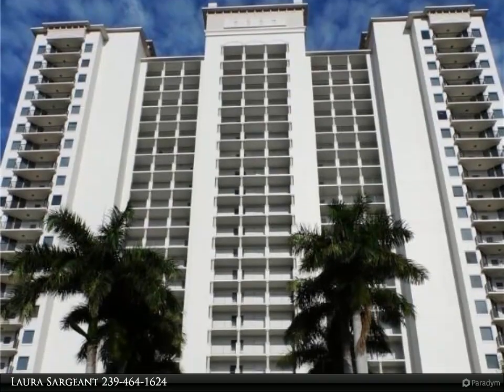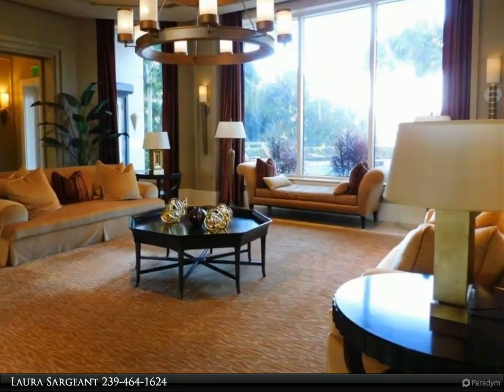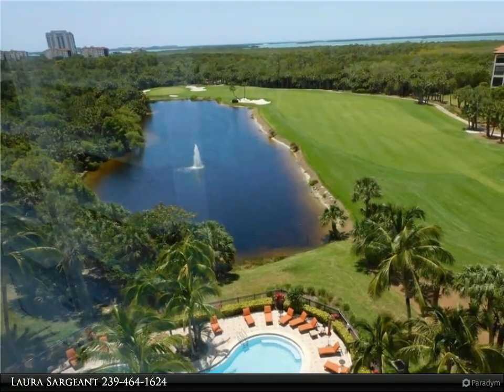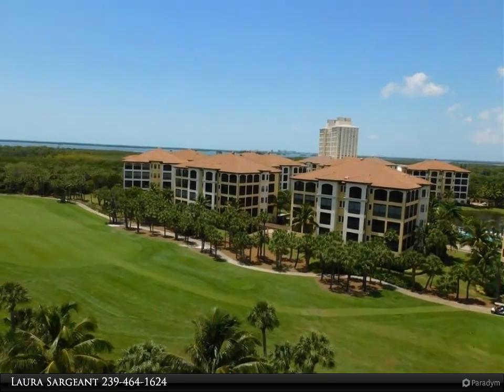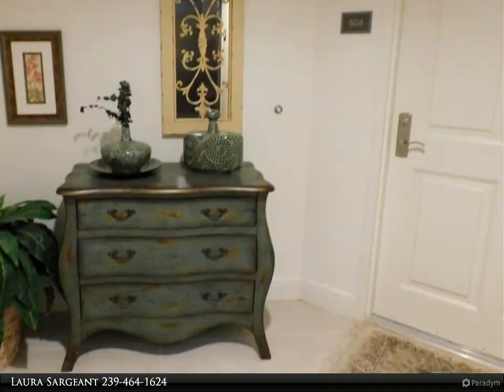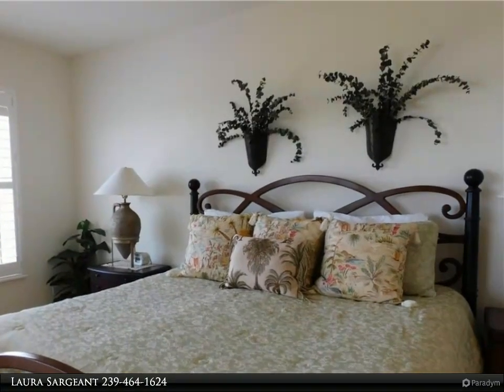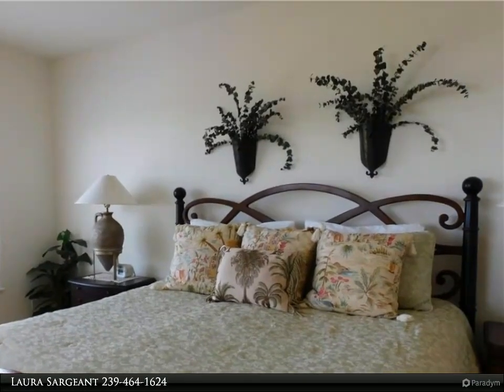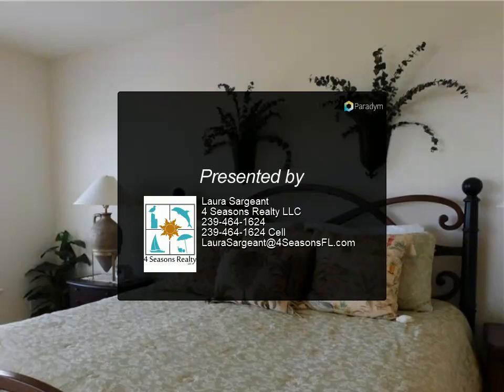4 Seasons Realty LLC - 23540 Via Veneto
Please enjoy this property video created by 4 Seasons Realty LLC

AVAILABLE IMMEDIATELY AND 2022/2023 SEASON for a 3 month minimum seasonal lease term, or owner will consider longer term if needed. This 2 Bedroom +Den, 2-1/2 bath condo offers amazing views from Golf to Bay to Gulf from the 8th floor and amenities galore! The condo features a Heated Pool and Hot Tub on an Expansive Sundeck, Pool Pavilion, Poolside Grilling, Movie Theater, Fitness Center, and Social Room, as well as Concierge Services and Guest Suites. One dedicated garage parking space with additional on the garage rooftop. Community amenities are plentiful as well: Beach Shuttle, Beach Park, Bocce Courts, Butterfly Garden, Canoe/Kayak Park, Community Center, Fitness Center, Pickleball, Sailing Center and Tennis. All of this and more behind the gates of The Colony at Pelican Landing. Membership to The Bay Club for fine dining is transferrable. Numerous World-Class Dining and Shopping destinations located nearby. No Pets. PLEASE NOTE: Some of the amenities are being rehabbed from Hurricane Ian and are anticipated to re-open for upcoming season 2022/2023.

2 full bath, 1 half bath

Laura Sargeant
4 Seasons Realty LLC